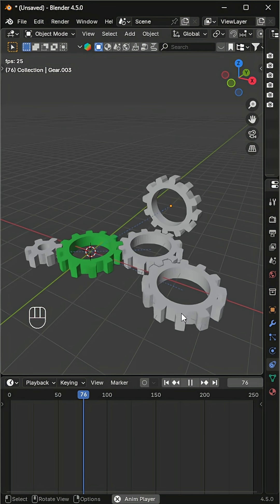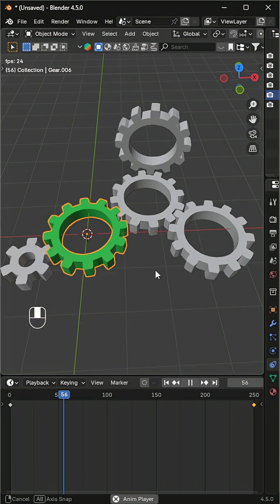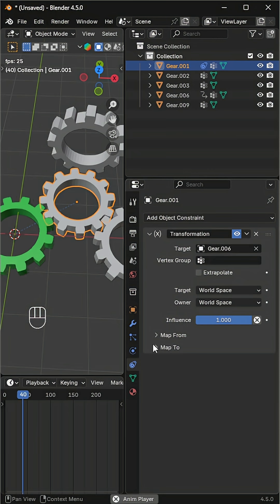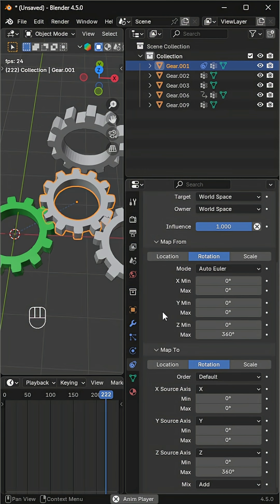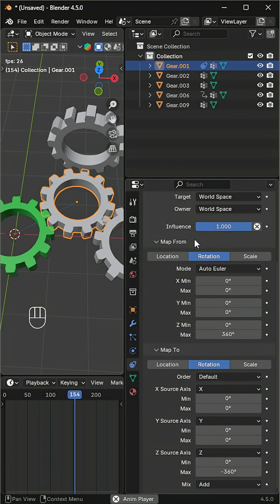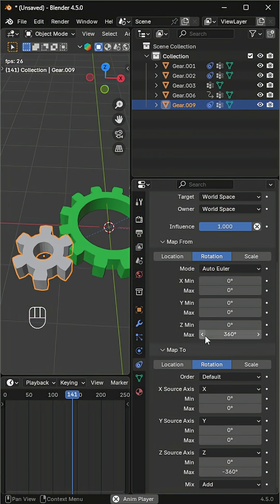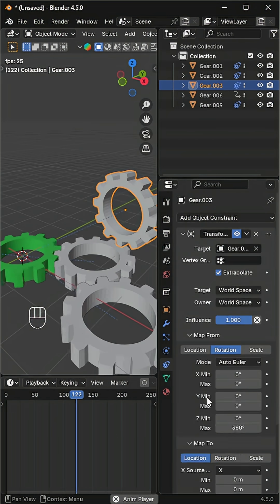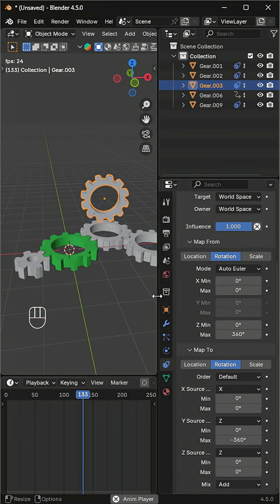Blender Gear Animation Tutorial | Transform Constraint ⚙️blender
Learn how to create a gear animation in Blender using the Transform Constraint.
We’ll animate the main gear with keyframes, then link other gears to it with rotation mapping. You’ll see how to fix direction issues, keep gears rotating infinitely, adjust smaller gears, and even set up upright gears with axis tweaks.

⚙️ Perfect for mechanical animations, motion graphics, or just learning constraints in Blender!